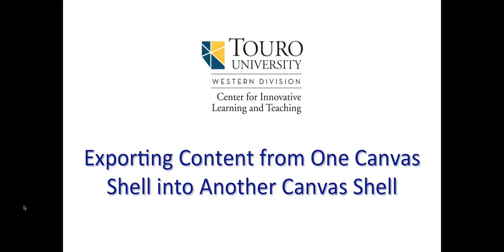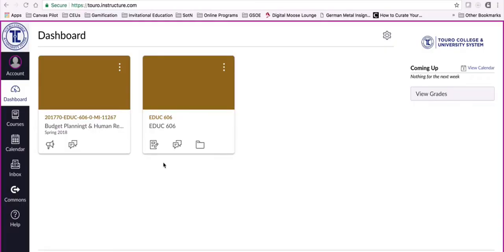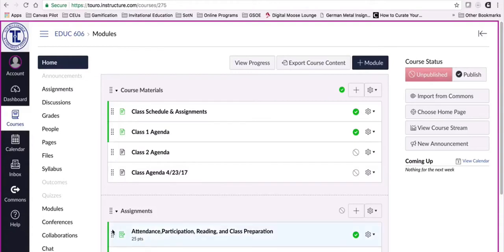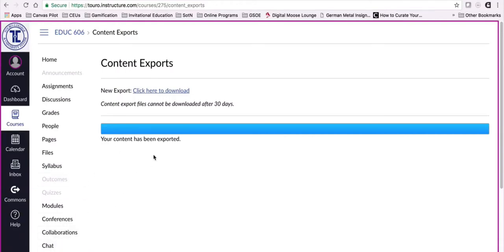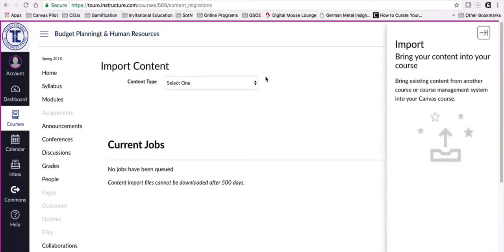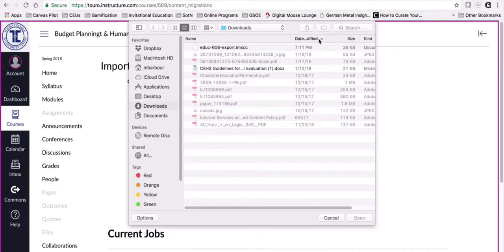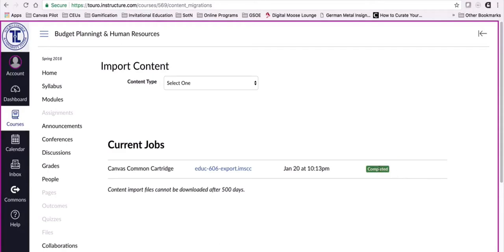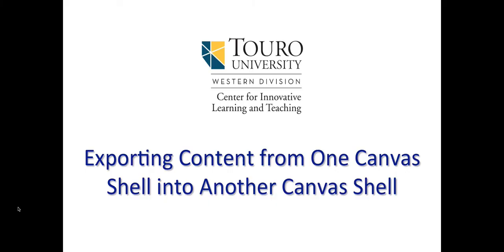TUWD CILT: Exporting Content and Importing it into Another Shell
In this video we describe the process for exporting course content from one Canvas shell and then importing it into another Canvas shell.